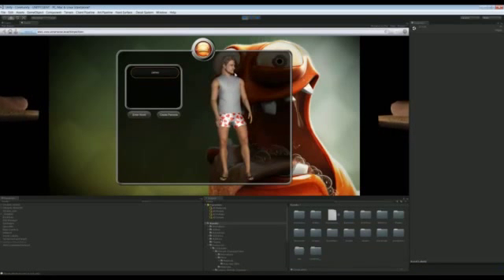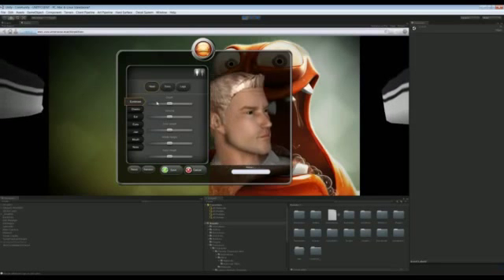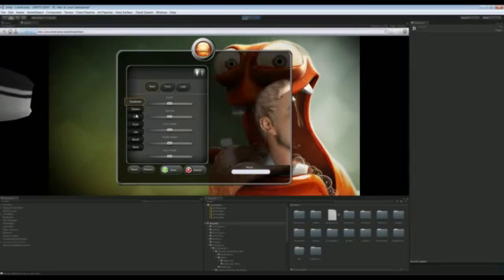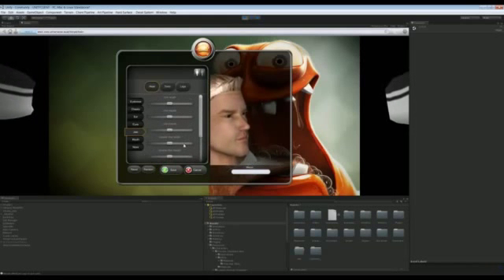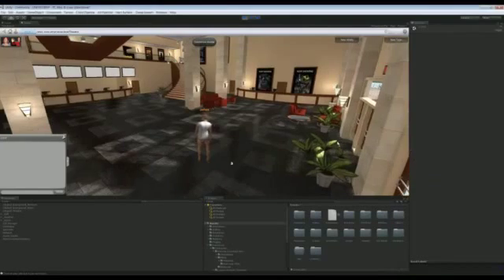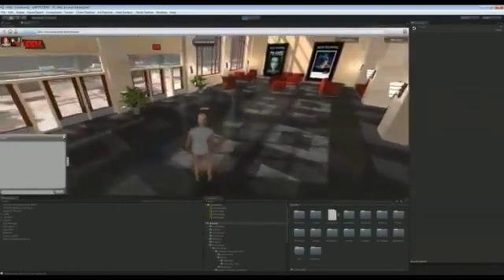new game 3